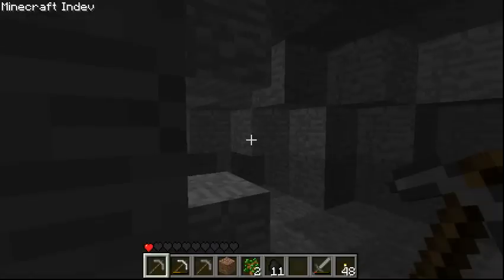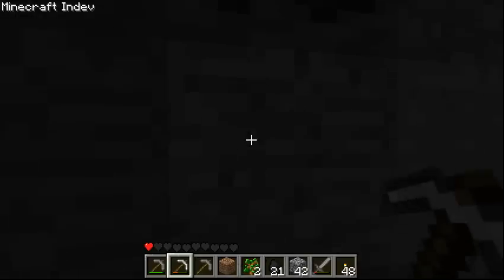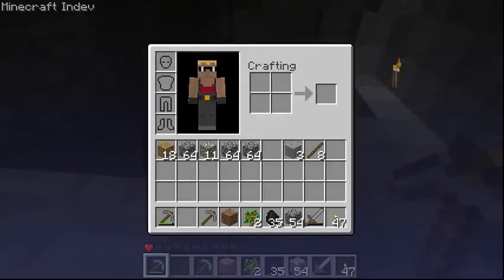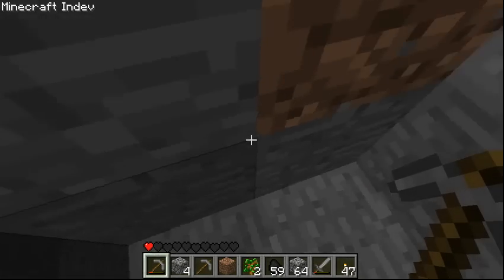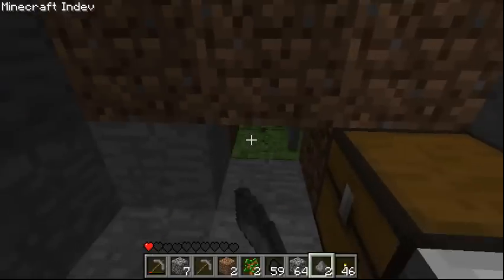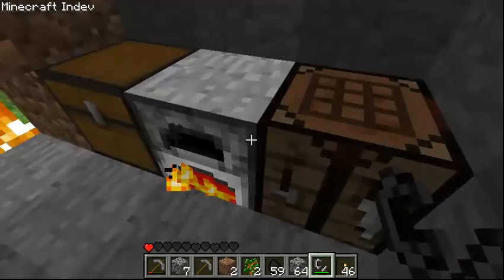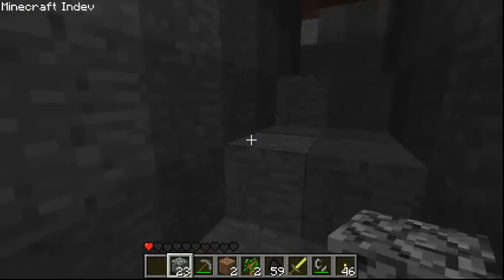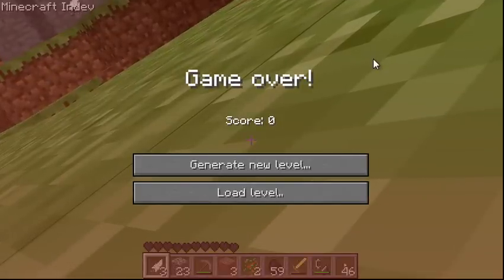Let's Play Minecraft Part 7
Part 7 :D

Boring... Kinda...

Also, did you guys know that the f11 button gets Minecraft in full screen?
I know I didn't. :O